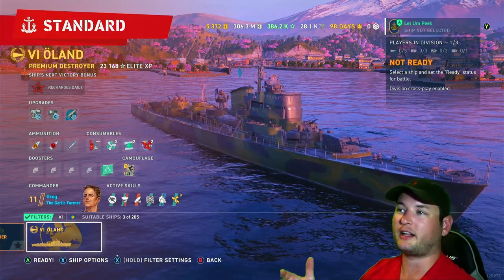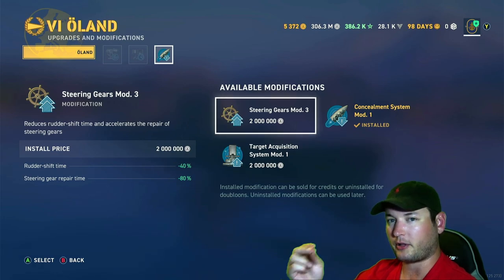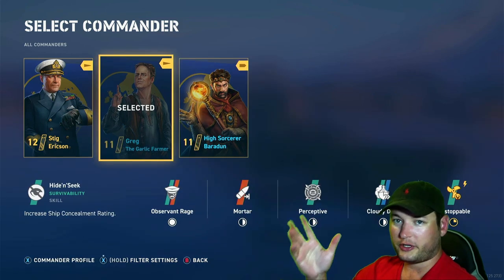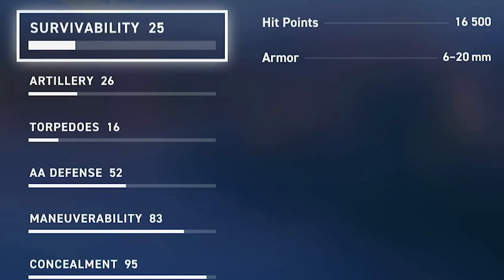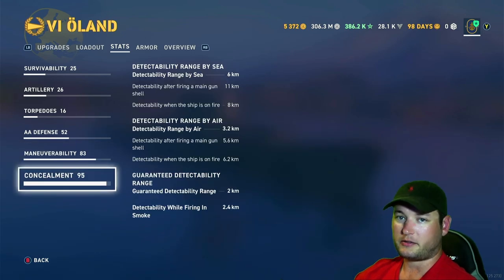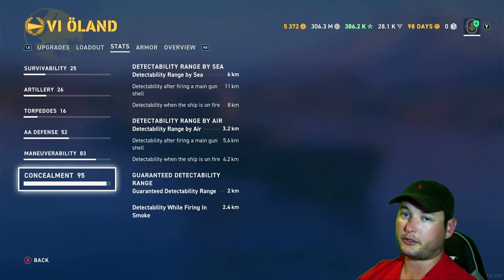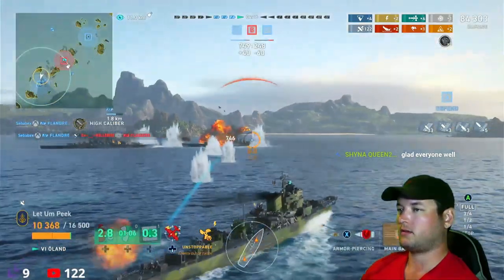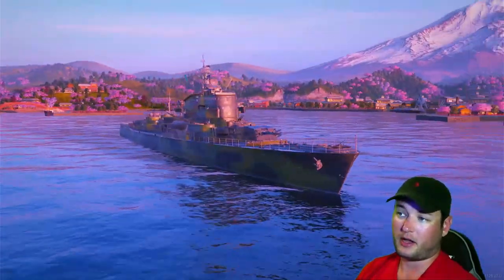Honest Review // ÖLAND // World of Warships Legends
Welcome back to the channel everyone! I hope you enjoy all the content. I live stream almost everyday but I am making more edited videos. Honest Review // ÖLAND // World of Warships Legends - watch my honest review of the new tier 6 destroyer Oland!

I have 2 discord servers that you can join, if you want an invite, just jump into a live stream.

Capture Card

Gaming PC
Ryzen 7 5800x
EVGA 3070
32g Ram

Streaming PC
APU Build
PRIME B550M-A
Ryzen 5 5600G
16g RAM
Air Cooled